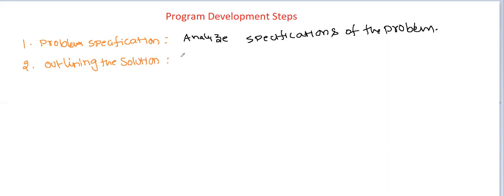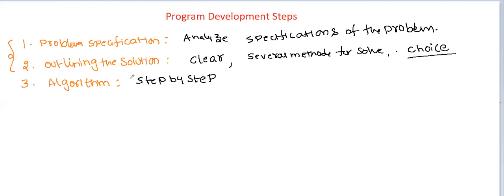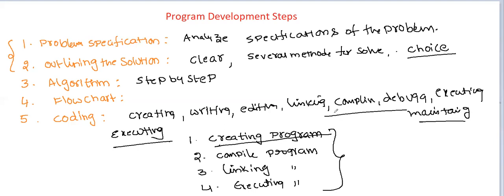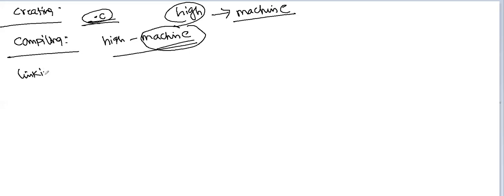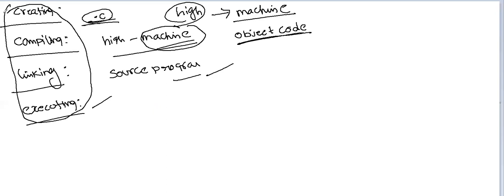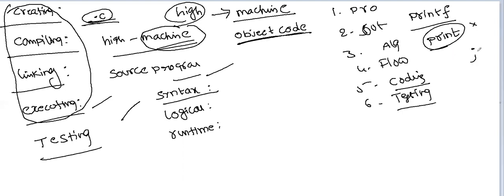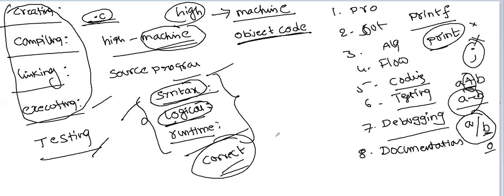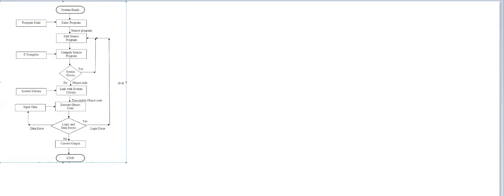PROGRAM DEVELOPMENT STEPS || PHASES OF PROGRAM EXECUTION || C PROGRAMMING -- Lec-4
In this video we discussed Program development steps. i.e Phases of Program execution.

C - Programming